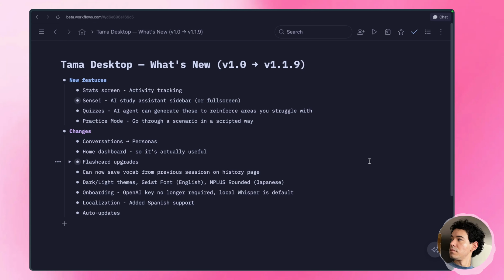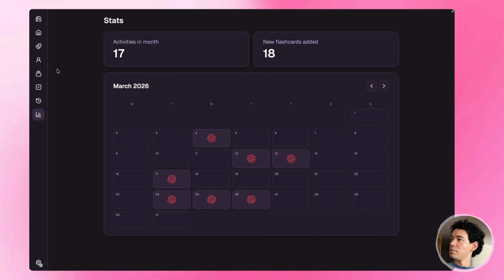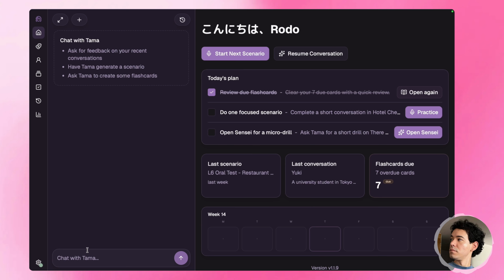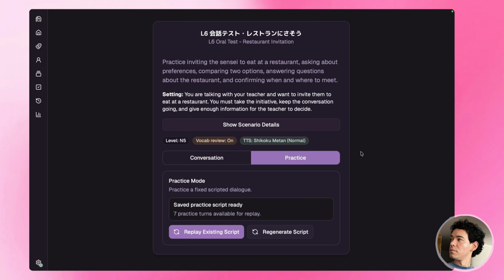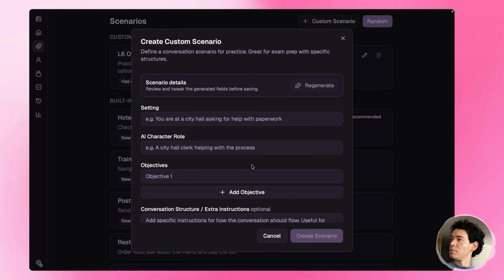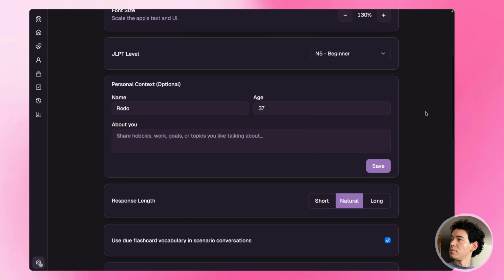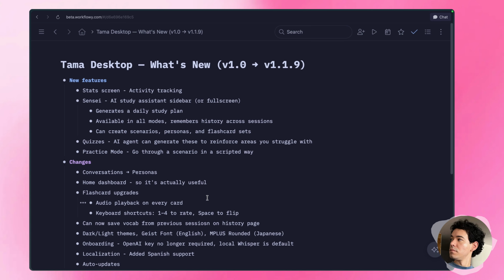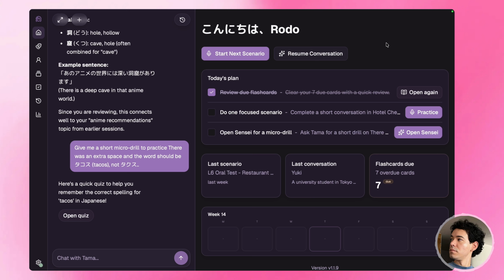AI Japanese Conversation Practice App — Full Update Walkthrough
Tama 1.1.9 is here! In this video I walk through all the new features and improvements to my open-source AI Japanese conversation app.

What's new in 1.1.9:

- Sensei mode - An AI study assistant with full context of your history. It generates daily study plans, quizzes, and scenarios tailored to your weak spots
- Scenario practice mode - Practice scripted conversations before jumping in cold. Great for unfamiliar vocabulary or real-life situations
- Quizzes - Ask Tama to generate custom quizzes based on your history, then feed the results back into your next session
- Account backup - Export your entire history and restore it on any device
- Improved stats page with monthly activity tracking
- Flashcard updates - audio playback, keyboard shortcuts, save vocab from past sessions
- Dark/light themes with a purple accent
- Spanish language support added
- Auto-updates - no more manual downloads

Why Tama? No monthly subscription. Just connect your own API key (OpenAI, Anthropic, or OpenRouter) and pay only for what you use. The app itself is free and open source.

0:00 - Intro & Overview
0:33 - Stats Screen & Activity Tracking
1:16 - Sensei AI Study Assistant
2:08 - New Homepage & Daily Study Plan
4:46 - Quizzes
5:41 - Updated Scenario Page
6:14 - Practice Mode
7:50 - AI-Generated Scenarios
8:43 - Custom Scenario Builder
9:24 - Other Improvements & History Updates
9:57 - Settings & Auto-Update
11:10 - Flashcard Updates
12:37 - Why Tama Beats the Competition
13:22 - How to Install
14:48 - Outro